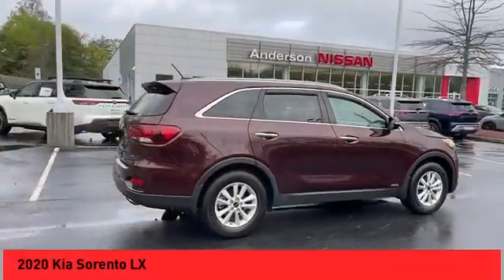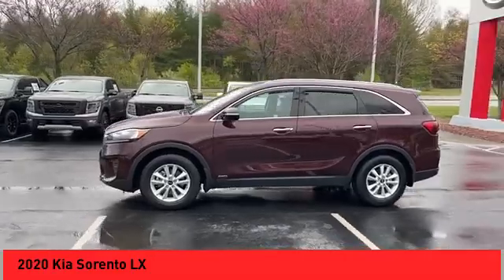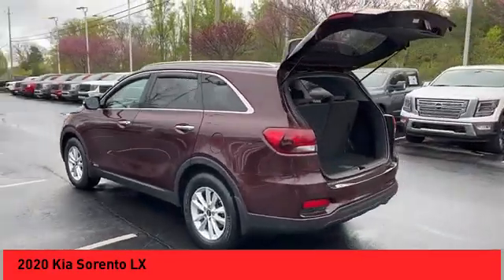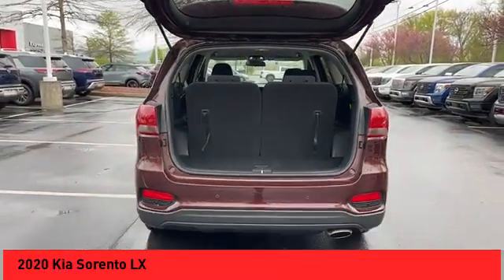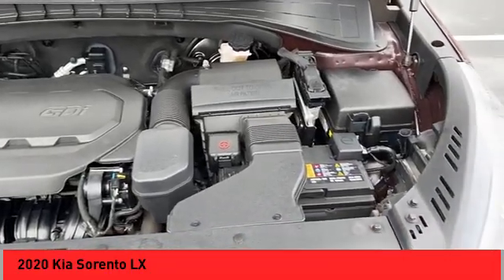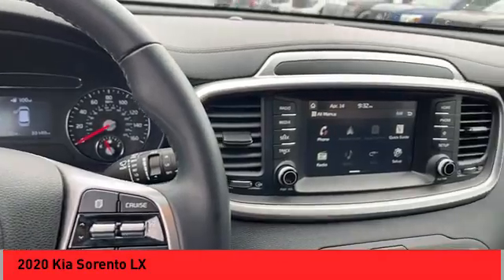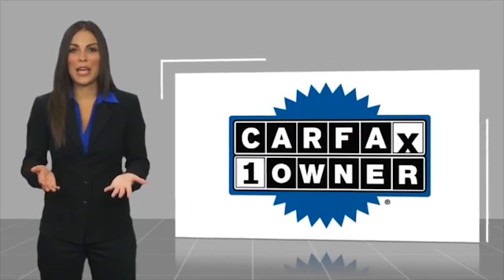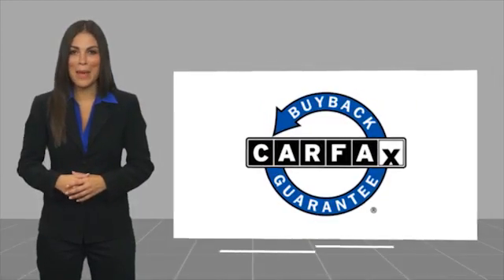2020 Kia Sorento Asheville NC PN623217A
2020 Kia Sorento LX

Recent Arrival! CARFAX One-Owner. 2020 Kia Sorento LX Sangria **Available at Fred Anderson Nissan of Asheville. Call us today at **, FULLY SERVICED!, Aux Audio Input, Alloy Wheels, Bluetooth, Keyless Entry, Back Up Camera.AWD 6-Speed Automatic with Sportmatic I4 21/26 City/Highway MPG Odometer is 9114 miles below market average!Awards: * JD Power Initial Quality Study (IQS)Qualifying Non-Certified Used Nissans bought here and serviced at a FAMILY STORE receive our FULL ANDERSON FAMILY PLAN at NO COST to YOU! Our full family plan includes: 3-Day Vehicle Exchange*Lifetime Oil Changes*Lifetime Service Loaners (with $300+ Service)*Lifetime Car Washes(with Service)*MUCH MORE! (Value exceeds $1,000 in first years of ownership) Call us at , go or visit us at Fred Anderson Nissan of Asheville - 629 Brevard Rd Asheville, NC 28806 to learn more! Our # 1 goal is to help you find the vehicle you love at a price you can afford wrapped in a deal you don't want to walk away from. All prices exclude tax, tag, license, title, and registration for your state; NC inspection (up to $30 on used vehicles), and admin ($699) fees. All vehicle internet pricing is subject to change and requires standard financing through NMAC. From time to time in the transfer of data on the internet there are errors, the dealer is not responsible for errors in advertised price. See dealer for complete details.Welcome to Fred Anderson Nissan of Asheville - We're so happy you're here! Whether you stopped by because you are looking for a reliable, honest Nissan dealership in NC, or you're just browsing for your next dream car, we are ready and willing to do whatever we can to help make your experience a truly exceptional one. We typically stock over 300 new and 100 used vehicles DAILY and work with over several different banks to help ensure you get your best deal! (Production and transportation limitations beyond our control may cause inventory levels to var